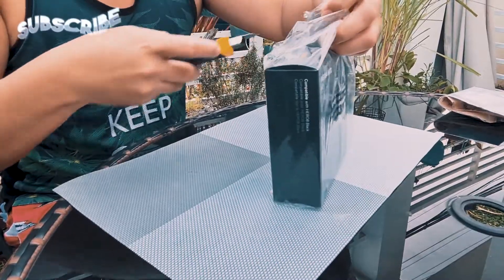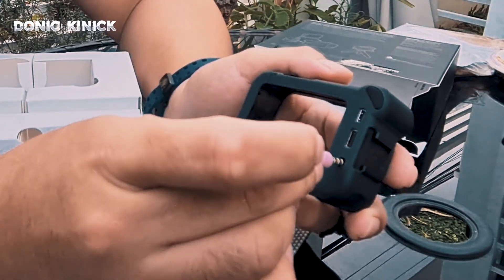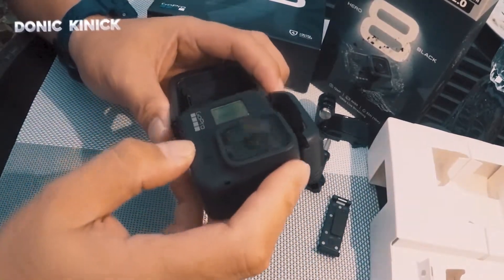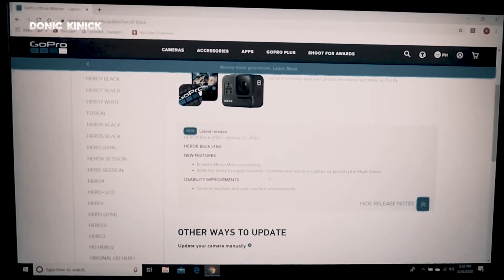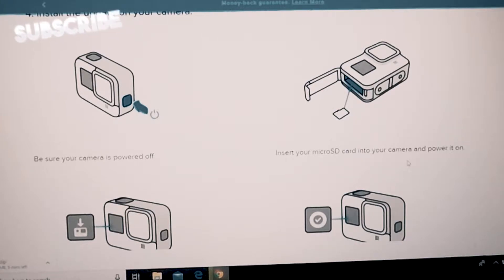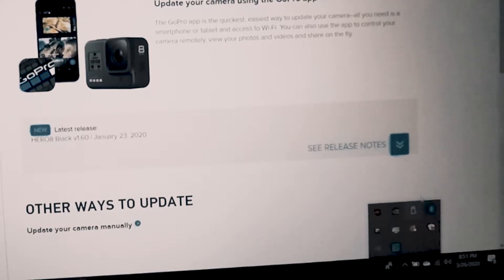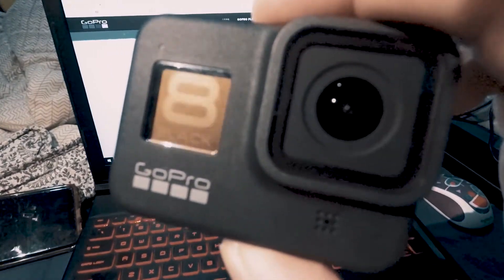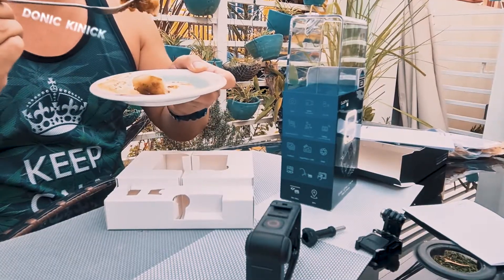MEDIA MOD UNBOXING + UPDATING GOPRO HERO 8 BLACK FIRMWARE + HOW TO GOPRO HERO 8 ON MEDIA MEDIA MOD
MEDIA MOD UNBOXING
HOW TO UPDATE GOPRO HERO 8 BLACK FIRMWARE
HOW TO PUT GOPRO HERO 8 ON MEDIA MEDIA MOD
Day 10 Community Quarantine
Stay Home